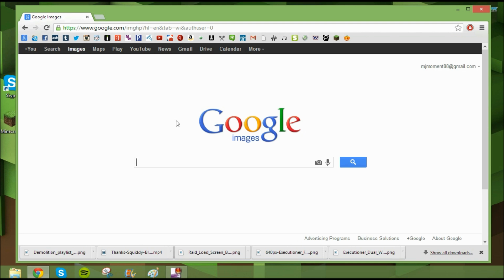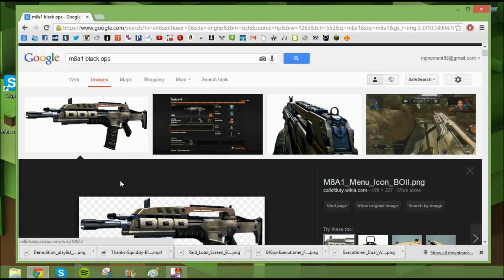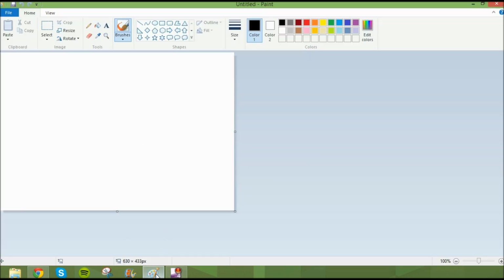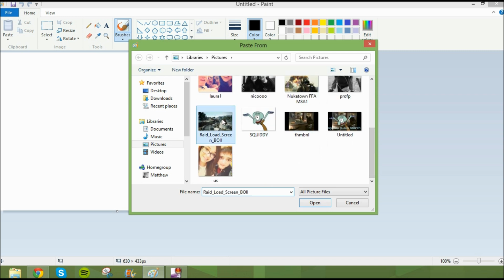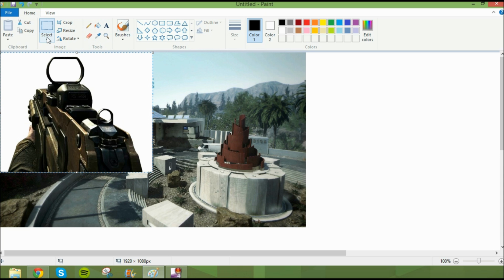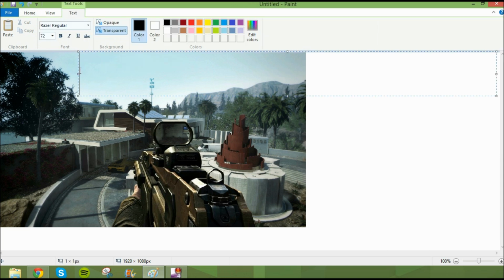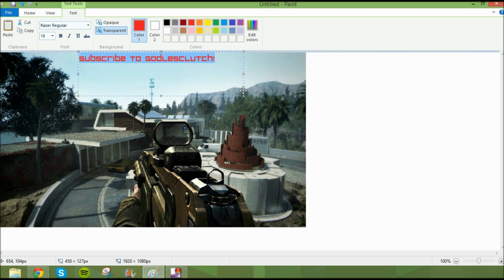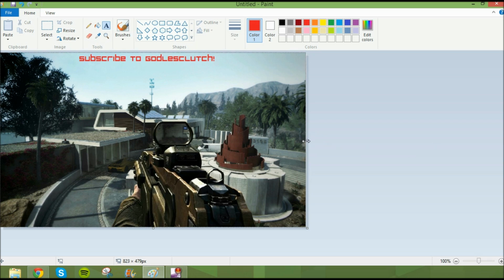How to Make Custom YouTube Thumbnails Using Microsoft Paint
Make amazing thumbnails, easier that ever! Hope this tutorial helps! ~Squiddy